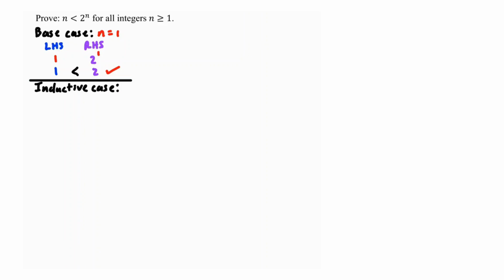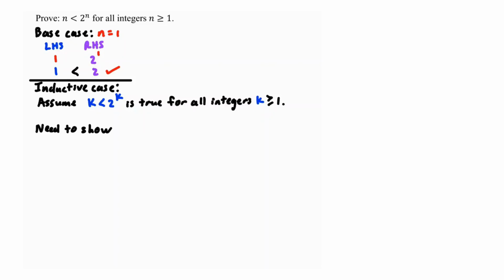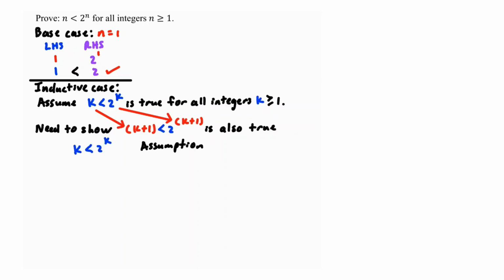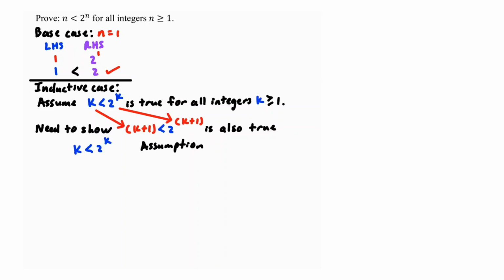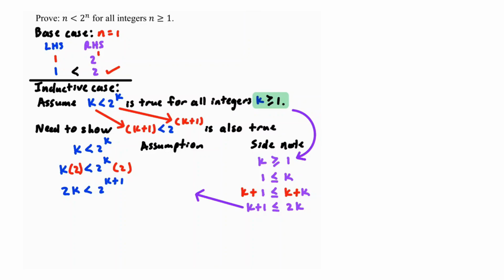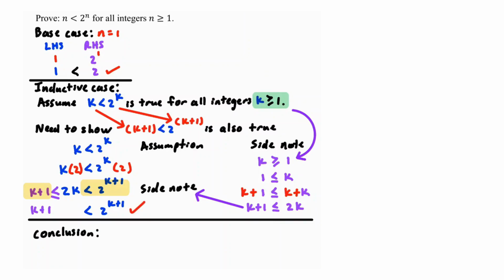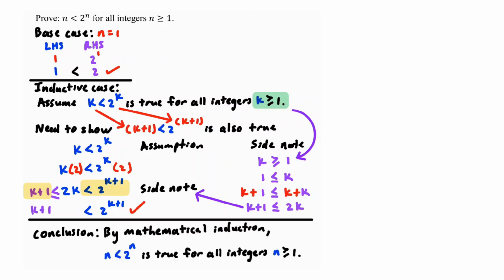Proving n Is Less Than Two to the n Using Mathematical Induction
In this video, we use mathematical induction to prove that
n is less than two to the n for all integers n greater than or equal to 1.

We walk step by step through:
The base case
The inductive hypothesis
The inductive step, showing why the inequality holds for every larger value of
n greater or equal to 1
Algebra manipulation

📘 Topics covered:
Mathematical induction
Inequalities
Exponent properties
Proof strategies

Perfect for precalculus, discrete math, and college algebra students.